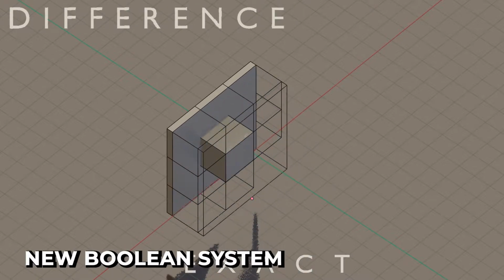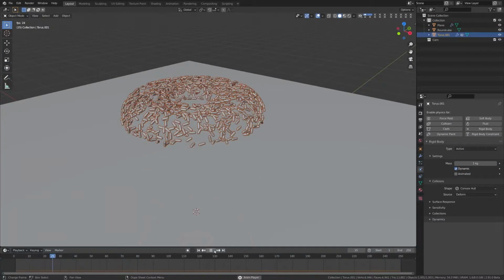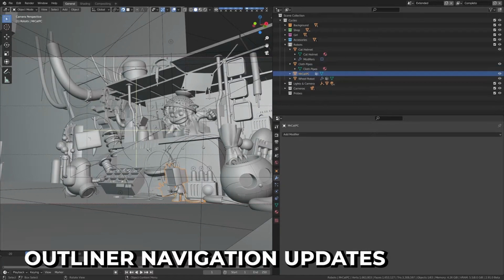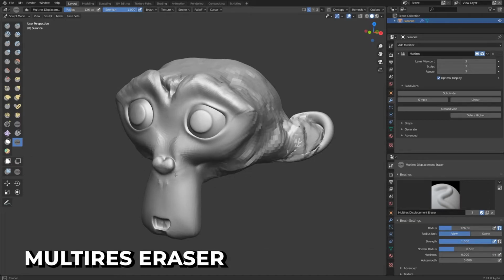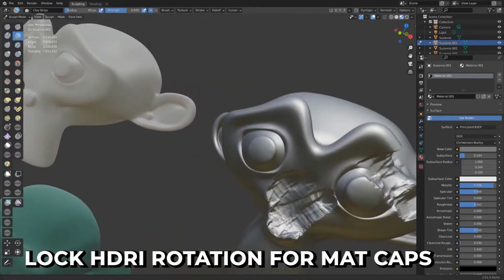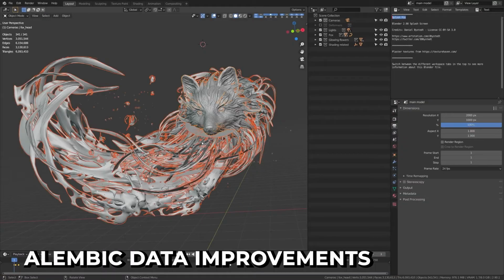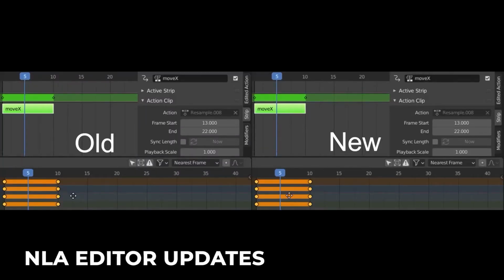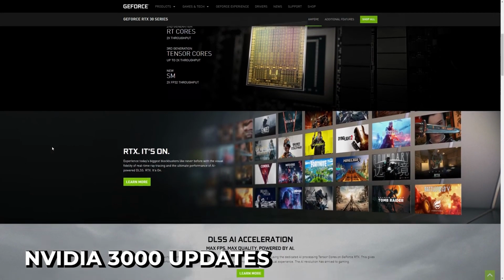Blender 2.91 New Features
All the world right now is choosing blender over all other apps not just cuz its free cuz its keeps getting better and better and stays free how crazy awesome epic masterpiece is this to us.